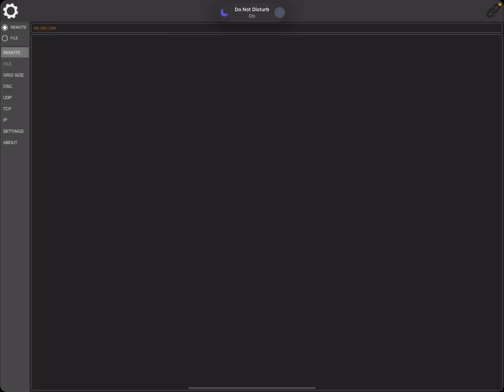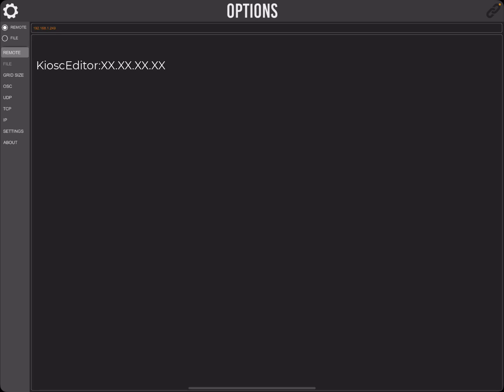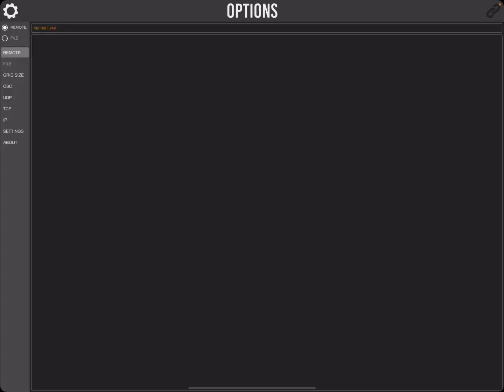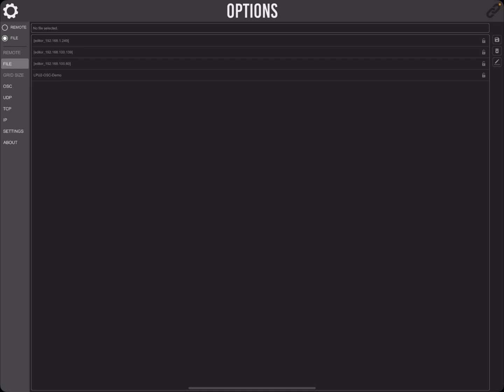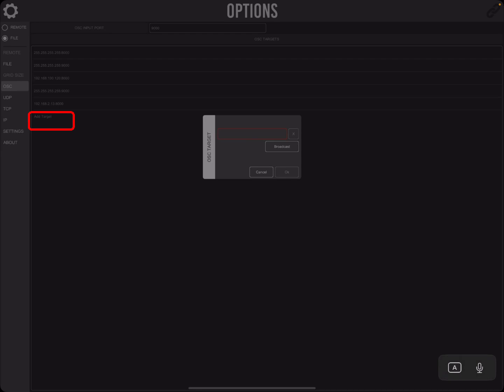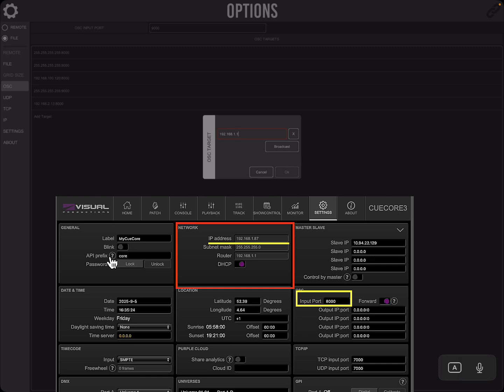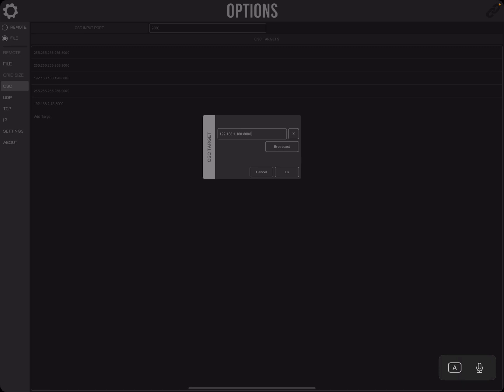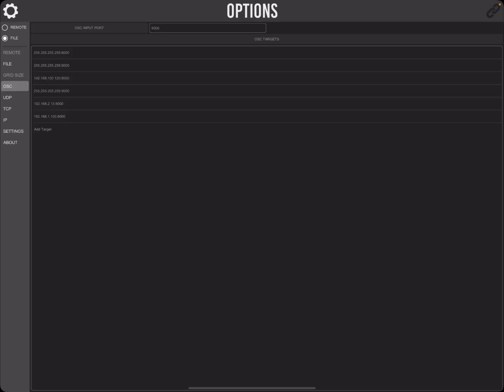KioscTouch setup part2